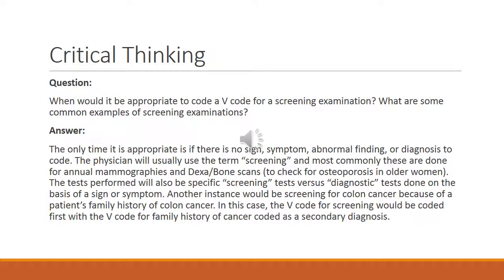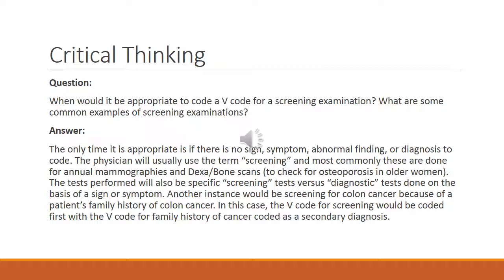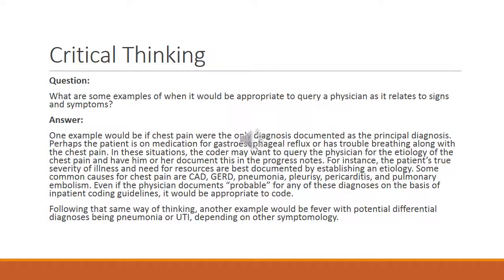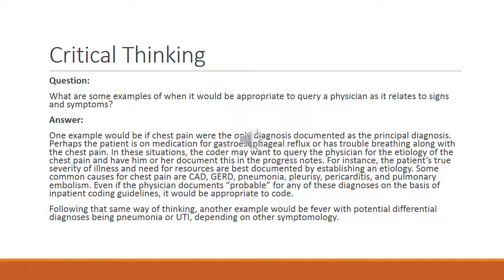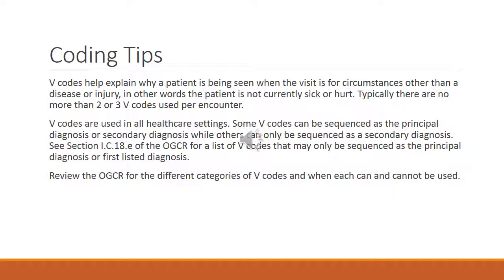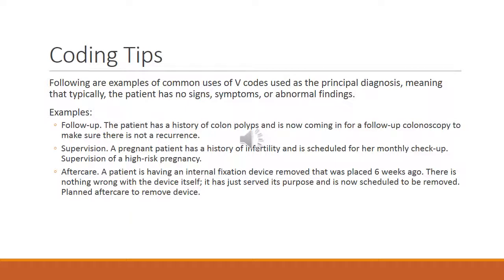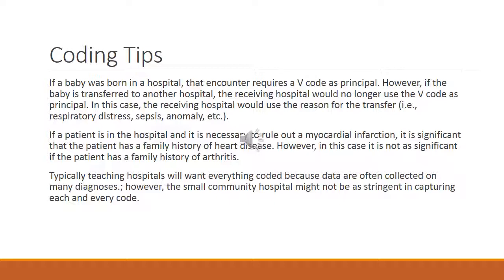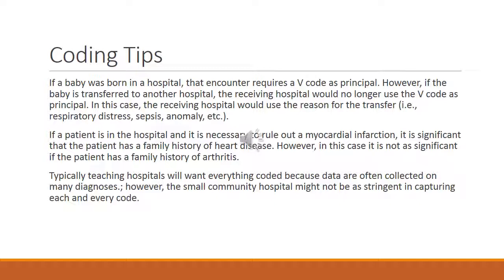Critical Thinking and Coding Tips for Chapter 8